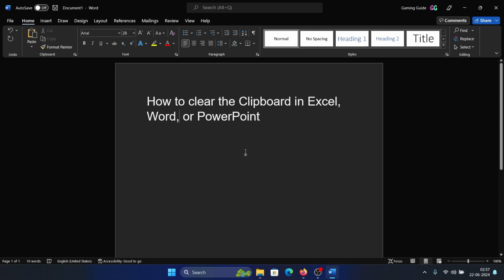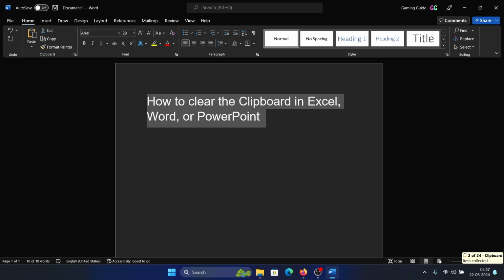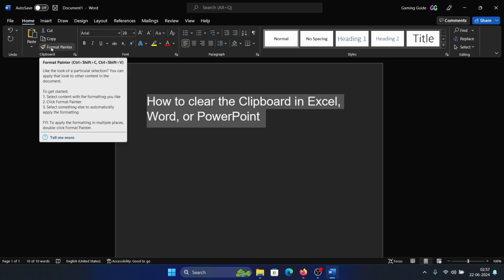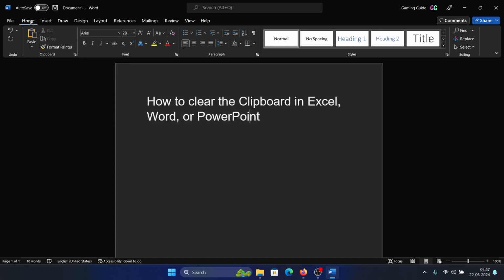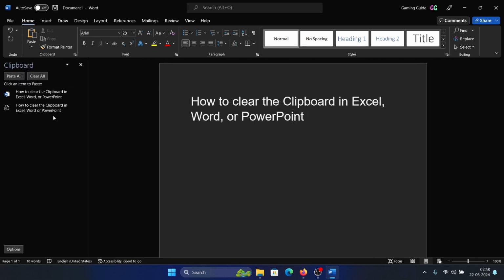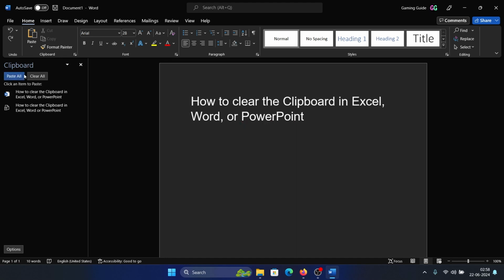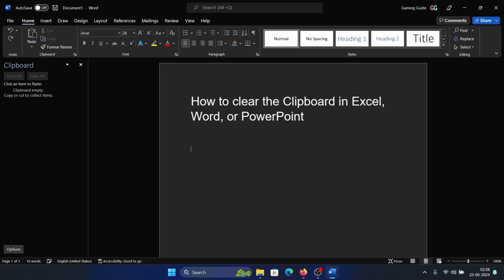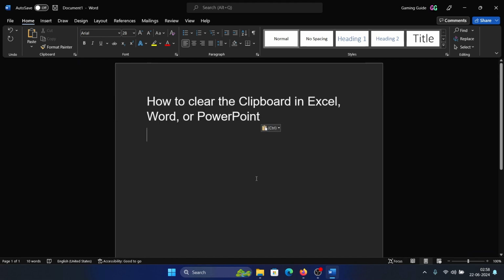How to Clear the Clipboard in Excel, Word, or PowerPoint on Windows 11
Video Title: How to Clear the Clipboard in Excel, Word, or PowerPoint on Windows 11

If you wish to How to clear the Clipboard in Excel, Word, or PowerPoint then please watch this video.